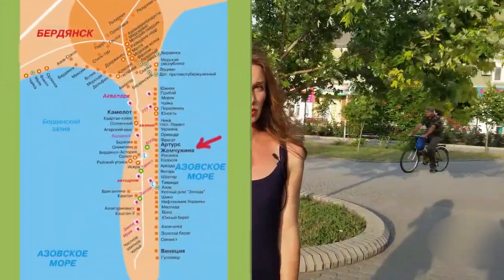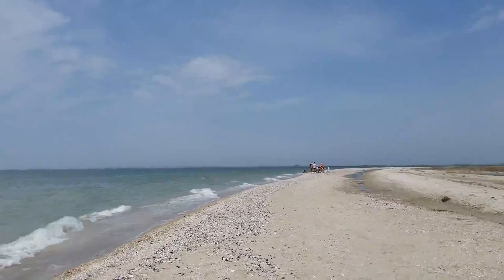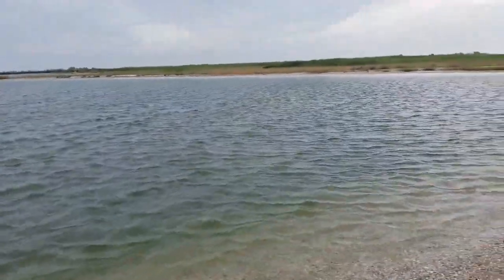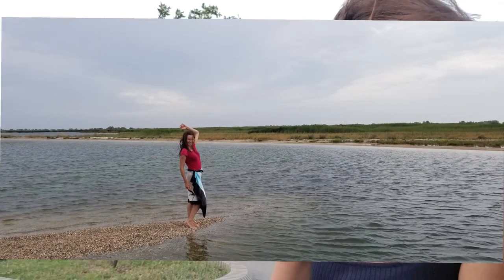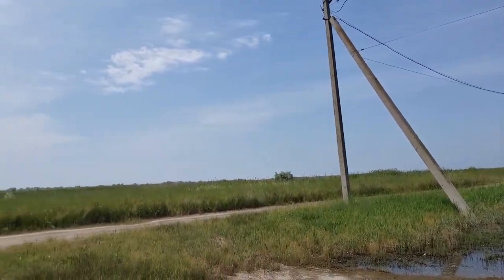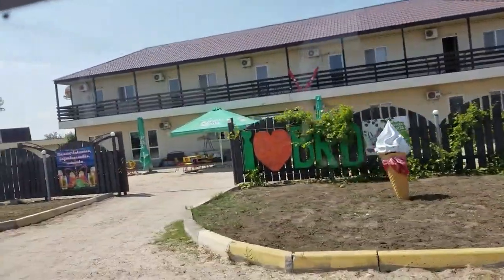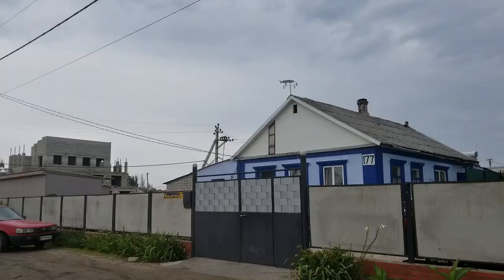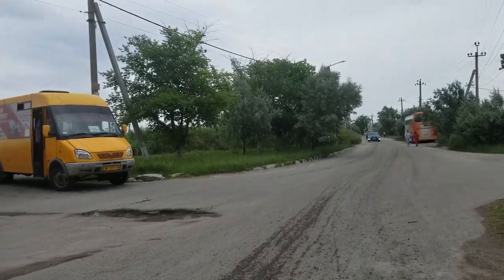Top Beaches of Azov Sea: Berdyansk Spit, Ukraine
🧳That Lviv Girl is a personal guide. That does trip planning, translation, customized tours in Lviv, Ukraine and Ukraine.

🌹 ✩ Support Me! ✩

✭ Bitcoin - bc1qa3cwa2787ez7x4khm9fxcwgqzpp3fzx89sk2a8

Thank you for your contribution!

This channel is your motivation to visit Lviv, Kiev and feel cheered and comfortable in Ukraine.